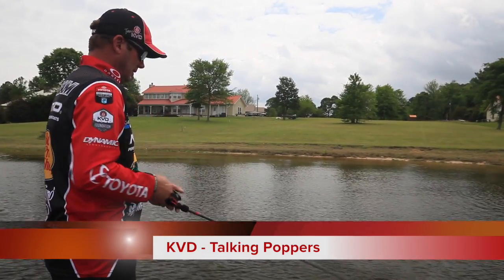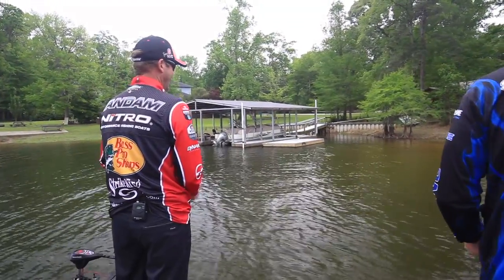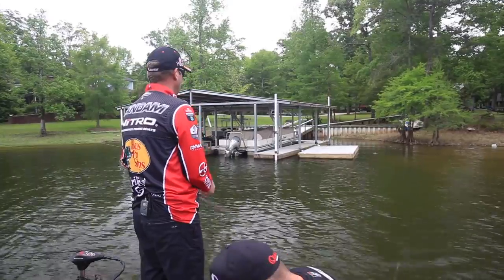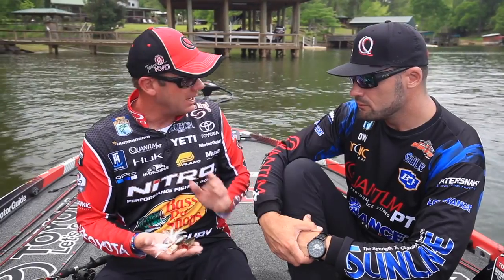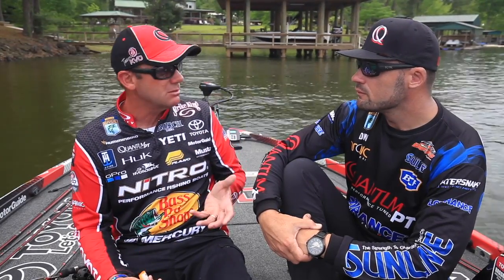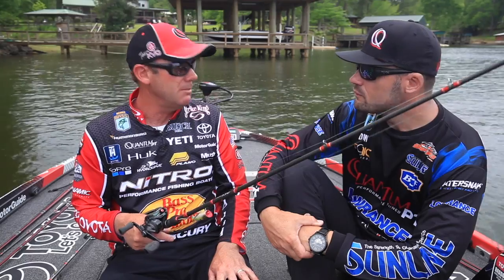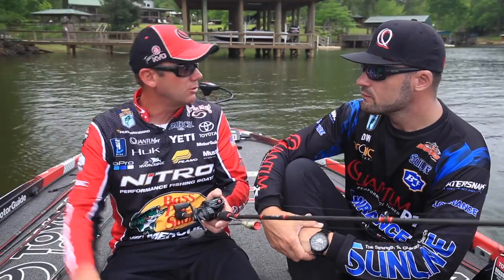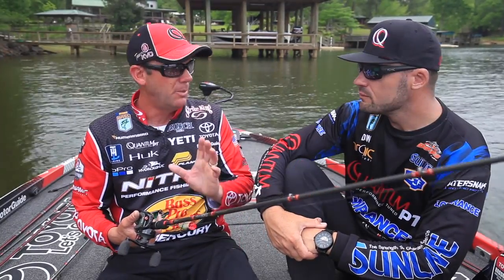KVD - Kevin Vandam topwater tips and techniques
Kevin runs through his tips and techniques on how best to fish surface topwater lures for bass.

Search ‘Dean Silvester Fishing’ to find other fishing videos like this or for more detailed information checkout my blogs